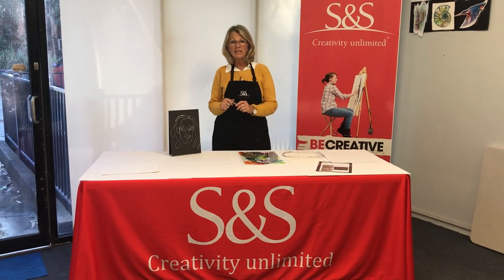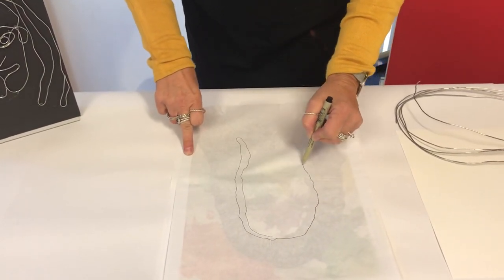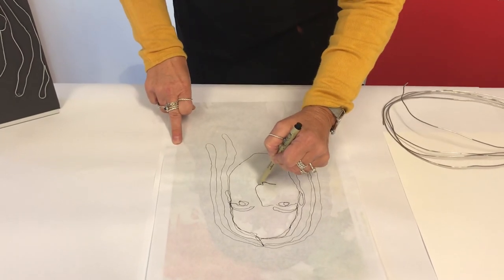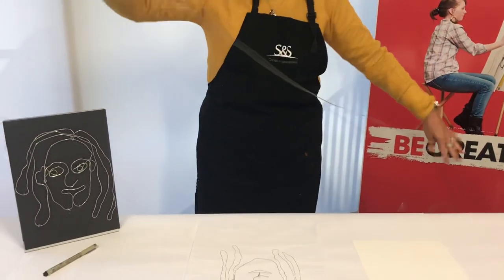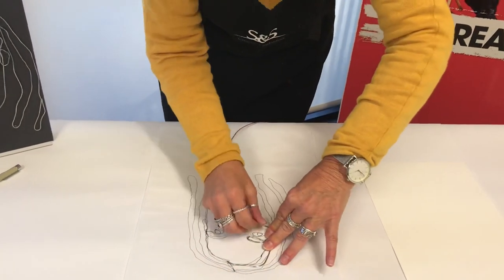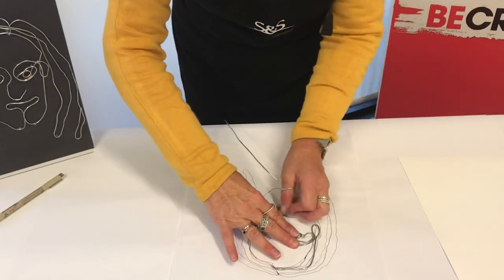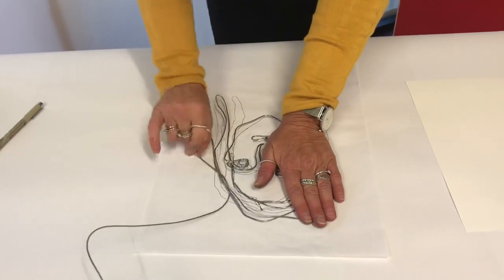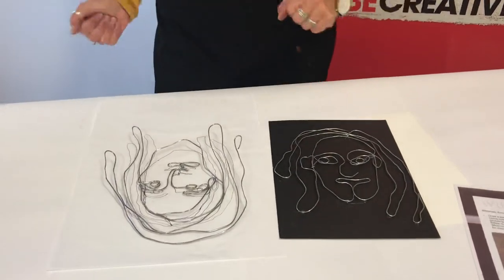Wire Sculpture - S&S Wholesale Pty Ltd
Continuous wire sculpture using armature wire